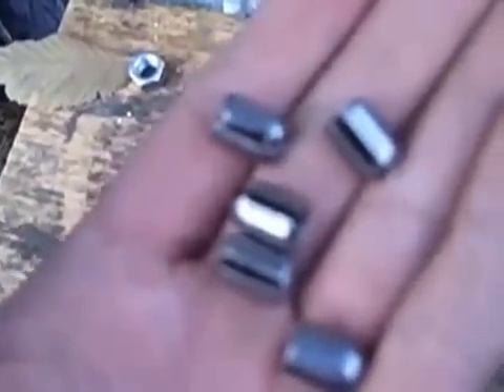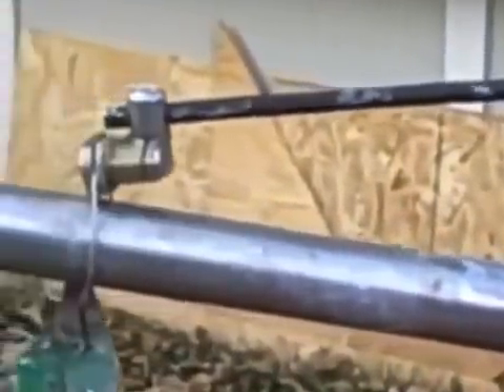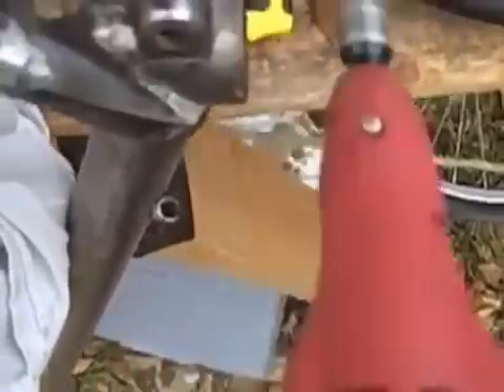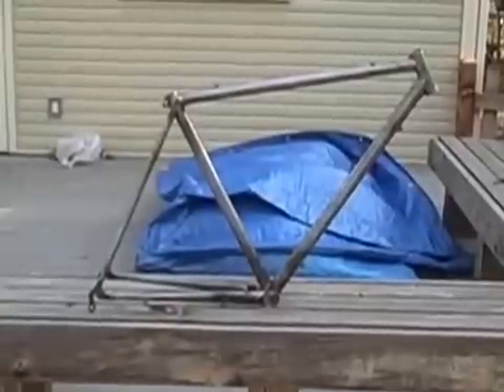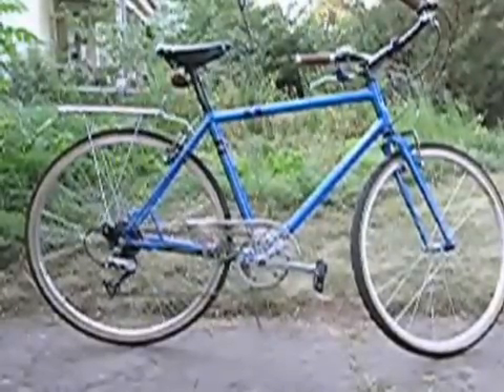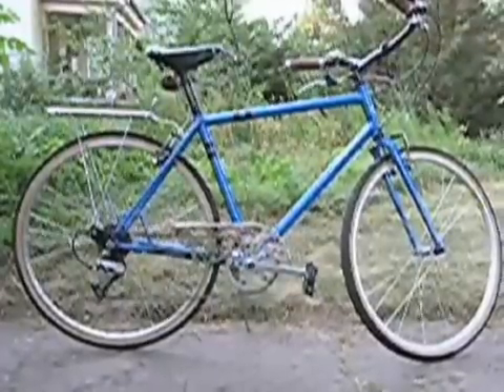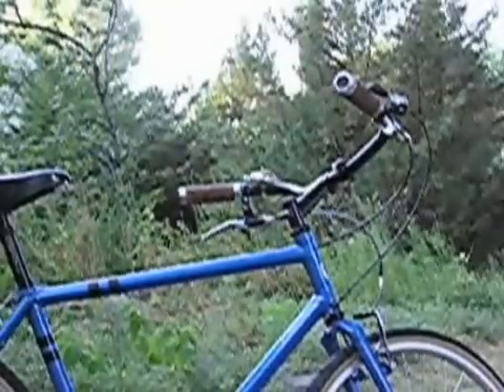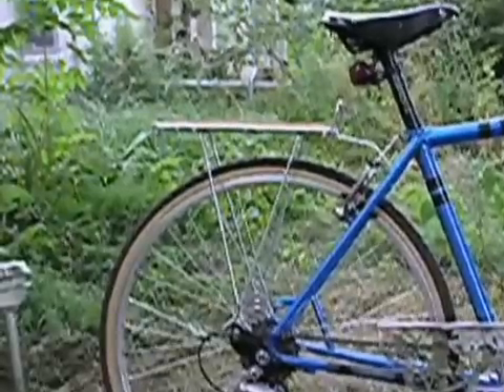lugged bicycle frame construction part 3/3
This is a re-edit of a video I uploaded in 2008.  No, the blue frame at the end is not the same frame as the proceeding footage.  However, I made the blue frame with almost the exact same methods.